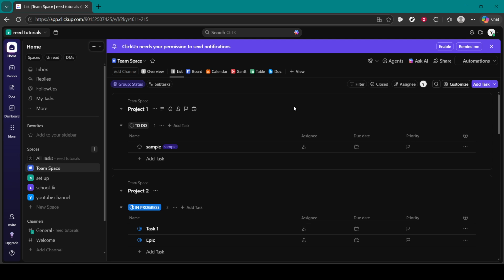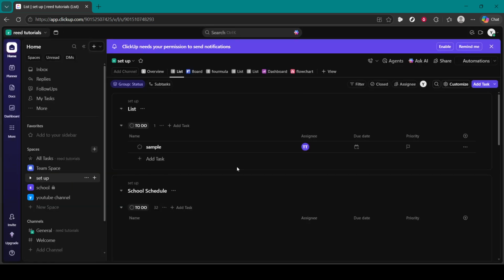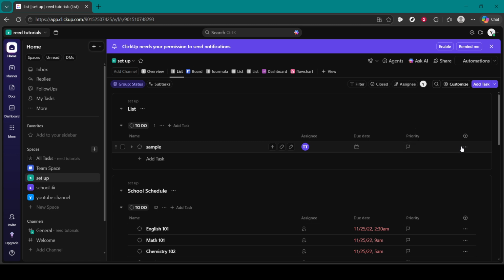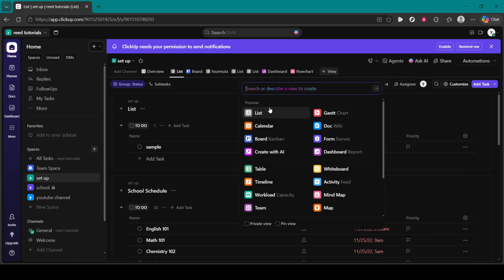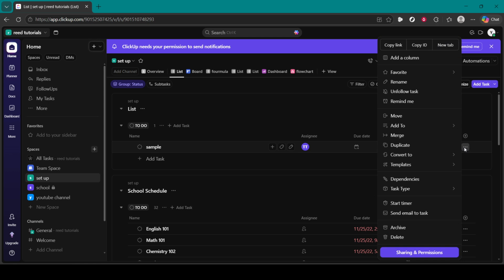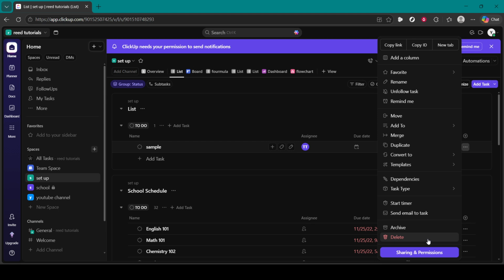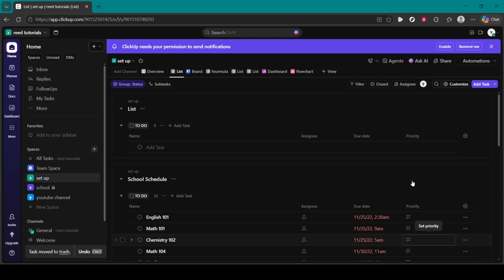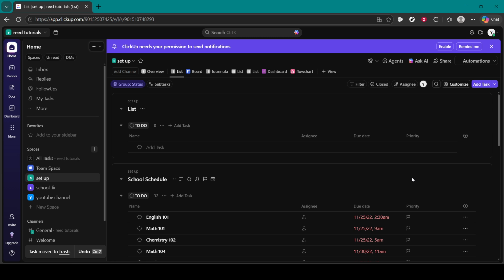How To Delete A Task In ClickUp (Tutorial 2026)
Accidentally duplicated a video script or finished a B2B project and want to clear the clutter? In this definitive 2026 guide, we show you the absolute (easiest way) to master How To Delete A Task in ClickUp. Whether you’re managing your 3,000-video factory or organizing software tutorials for QuickBooks, we walk you through the updated 2026 "Cleanup" workflow to keep your workspace lean and focused.

We demonstrate the "Hover & Delete" fix—from the quick Right-Click method to using the Bulk Action Toolbar for massive batch deletions. You will learn the (2026) secret to the "30-Day Trash": how to recover a task if you delete it by mistake and what happens to your time logs (warning: they vanish!). We also cover the difference between Archiving vs. Deleting so you never lose important historical data. From mastering your internal organization to launching a more efficient production engine, this walkthrough provides the most efficient path to success.